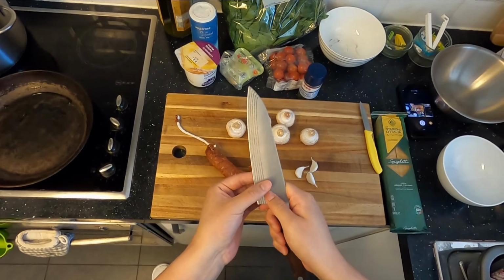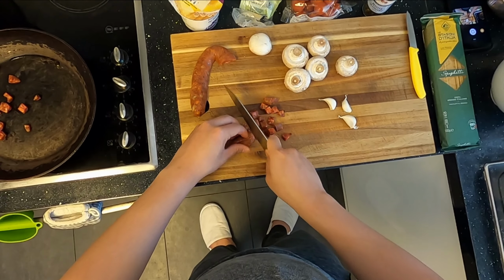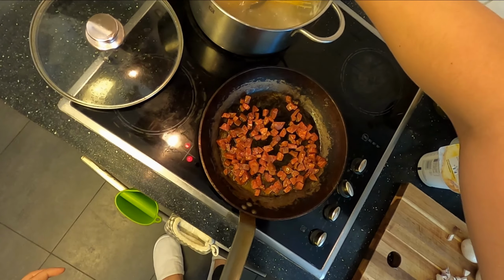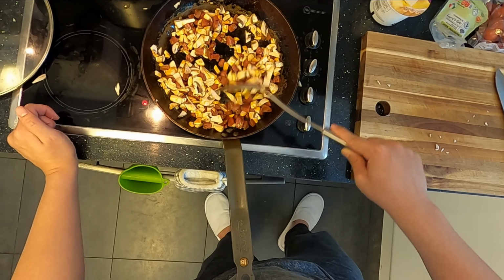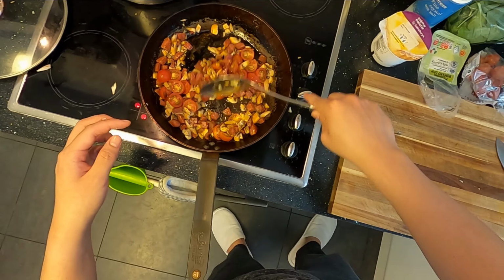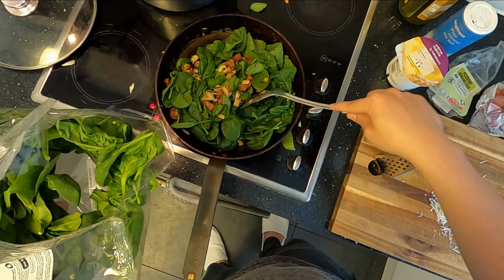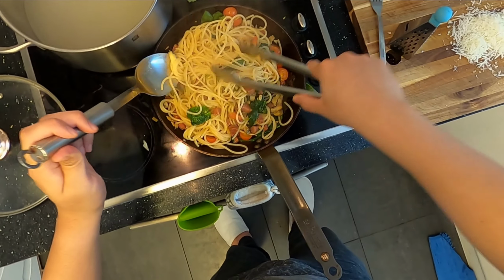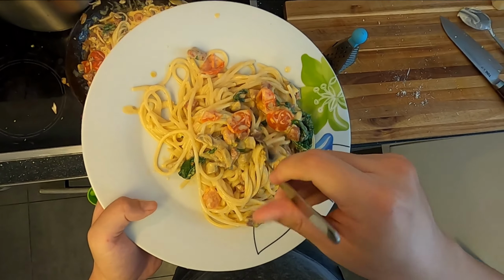how to make badboy chorizo pasta. Please ignore the two hellos - technical difficulties.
Student meal. PS. I forgot black pepper and parsley.

Ingredients:
 - pasta
 - chorizo
 - mushrooms
 - onions
 - cherry tomatoes
 - spinach
  - cheese
 - Creme fraiche
 - black pepper
 - parsley